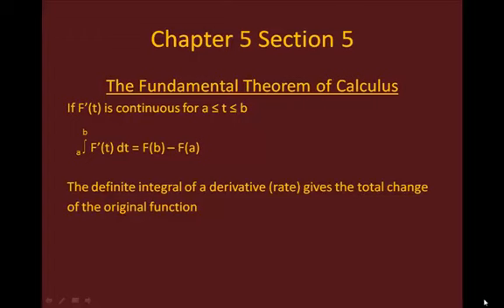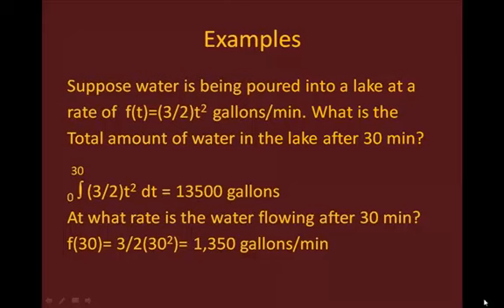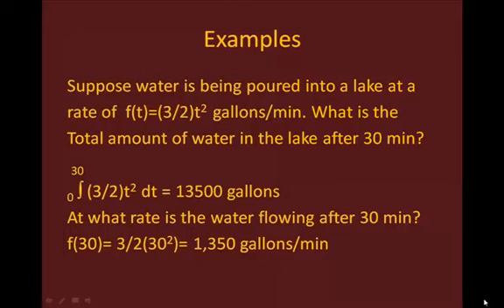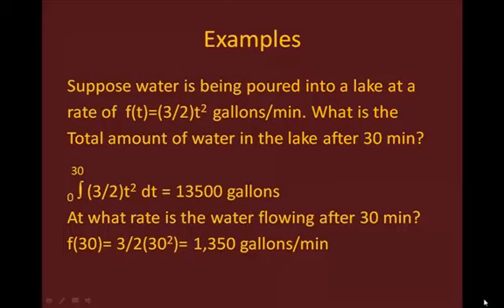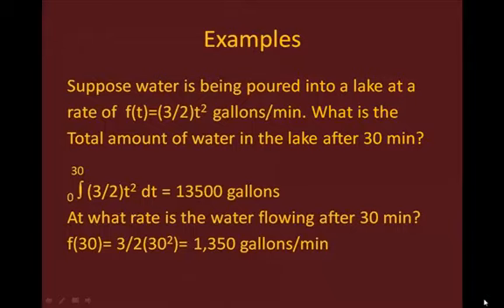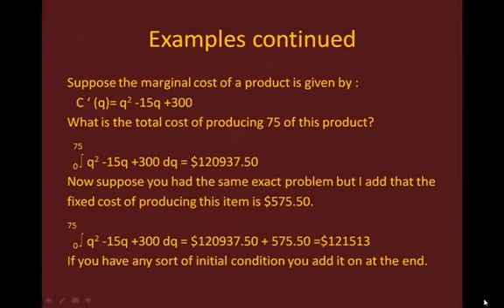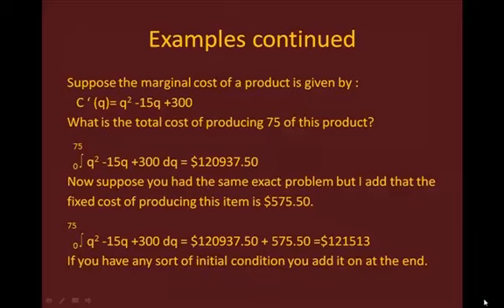The Fundamental Theorem of Calculus